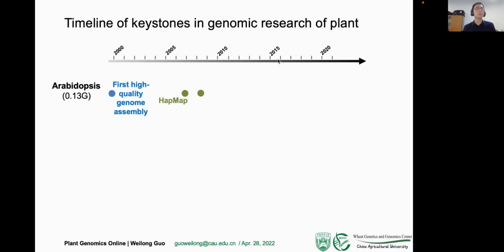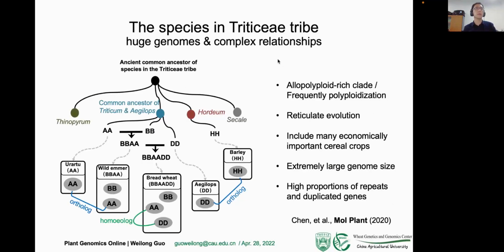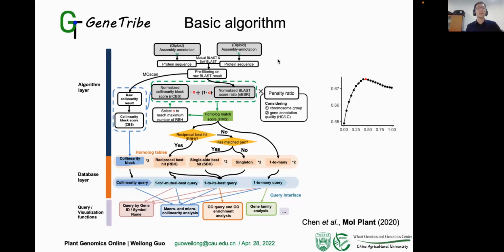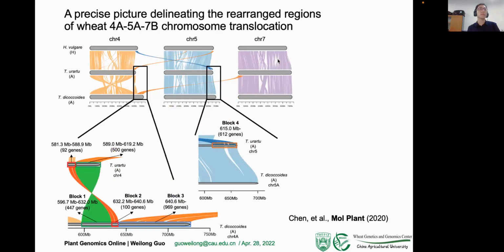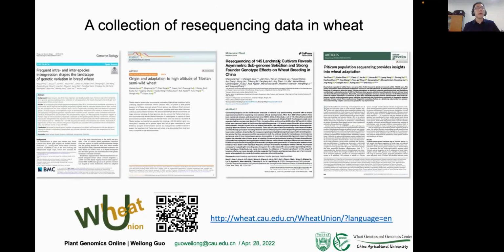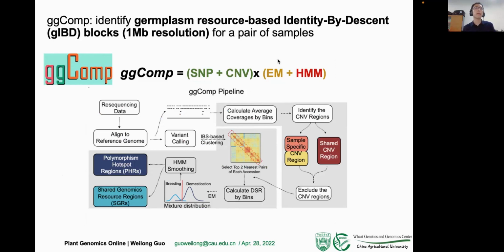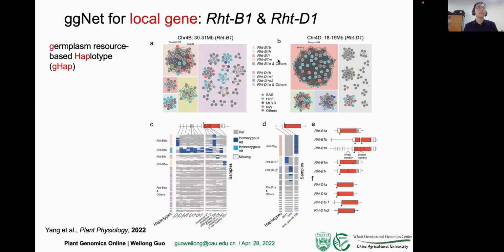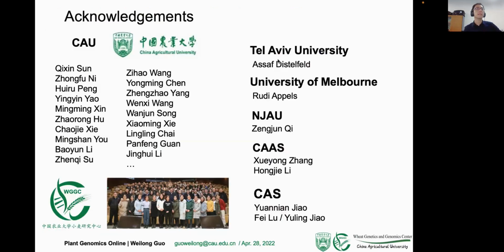Weilong Guo, China Agricultural University. Network-oriented strategies to connect the assembl...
Network-oriented strategies to connect the assemblies and germplasm resources in Triticeae